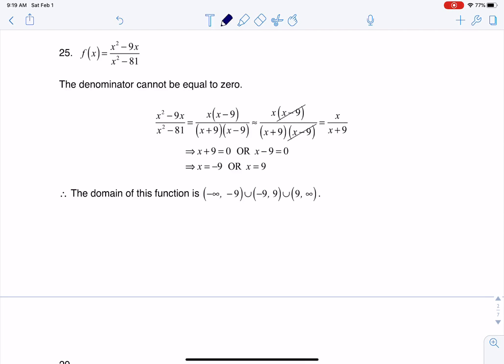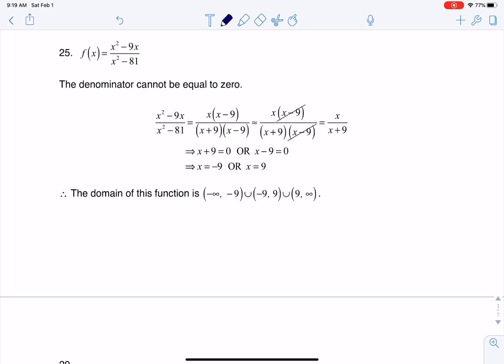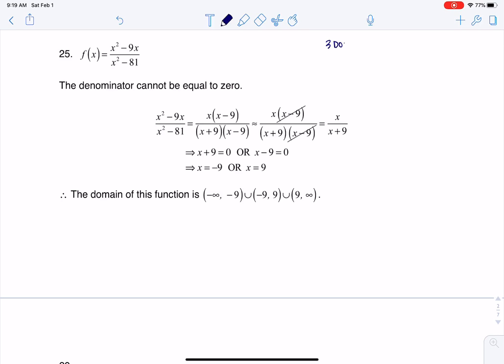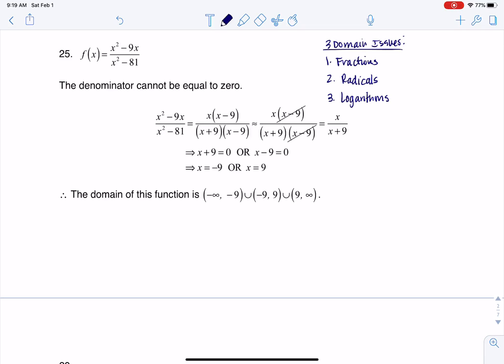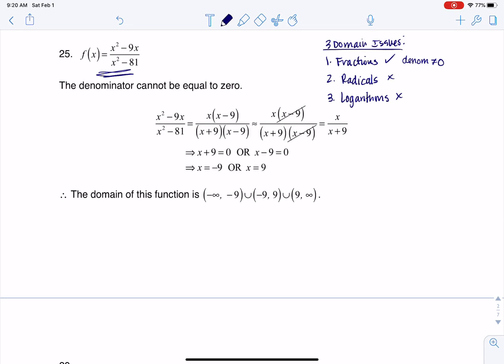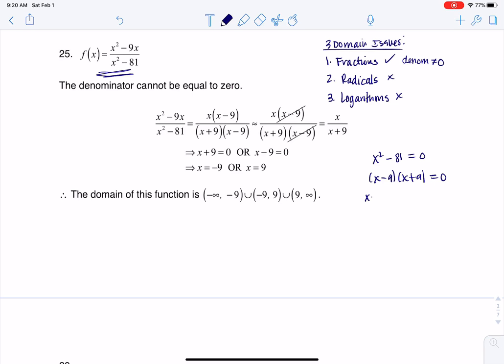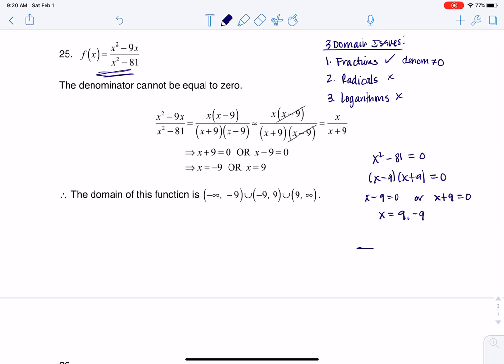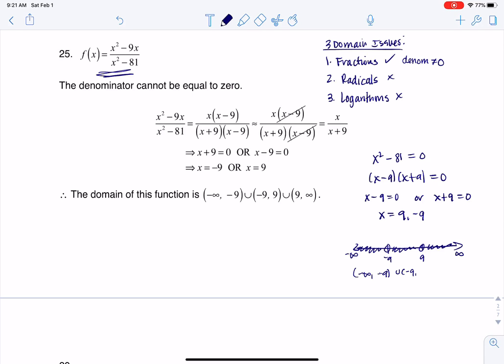Math 21 HW Section 3.2 #25